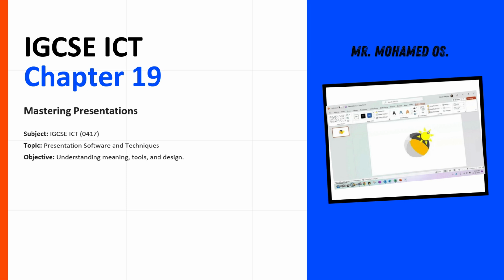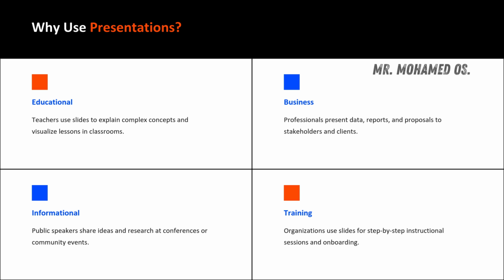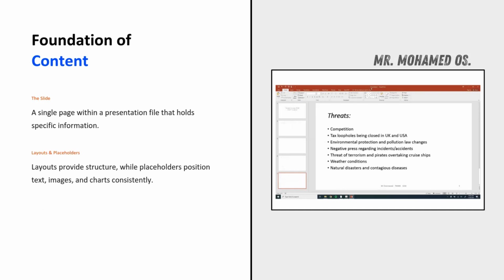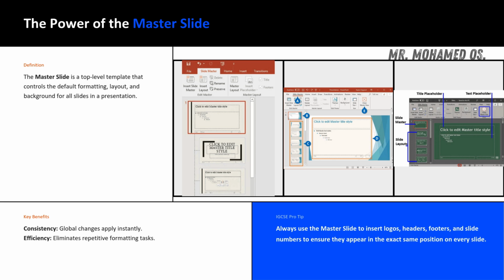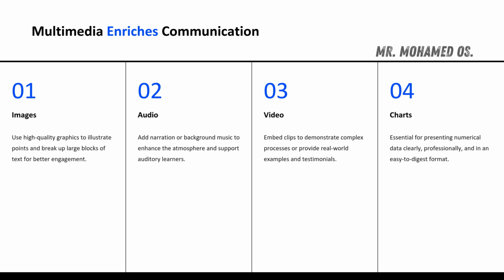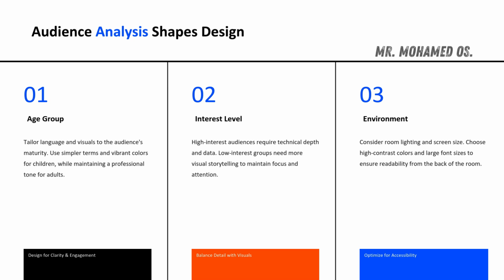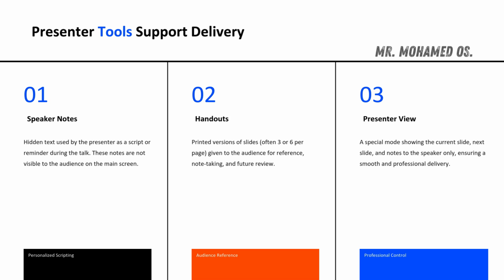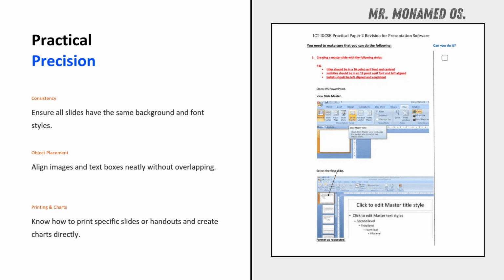IGCSE ICT Chapter 19 Presentations | Introduction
In this video, we introduce Chapter 19: Presentations from the IGCSE ICT syllabus. You will learn what presentations are, why they are used, and how they help in communicating information effectively to an audience.

We also discuss:
✔ What a presentation is
✔ Common uses of presentations in school and business
✔ Types of content used in presentations (text, images, charts, audio, and video)
✔ The importance of good slide design and clear communication
✔ What to expect in exams related to presentations

This video is perfect for IGCSE ICT students, beginners, and anyone who wants a clear understanding of presentation concepts.

📌 Syllabus: IGCSE ICT
📌 Chapter: 19 – Presentations
📌 Level: Beginner / Exam Preparation